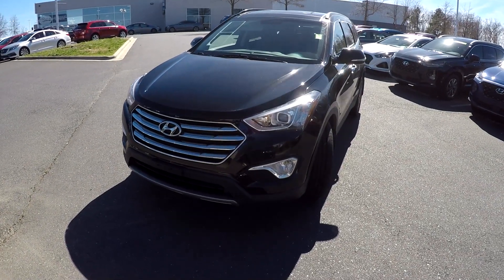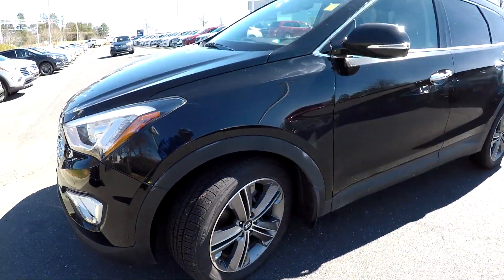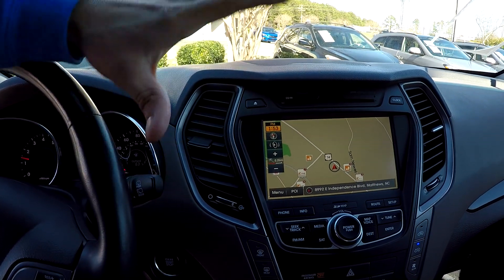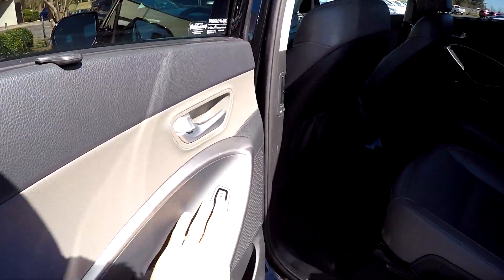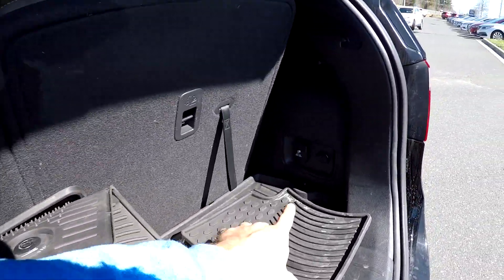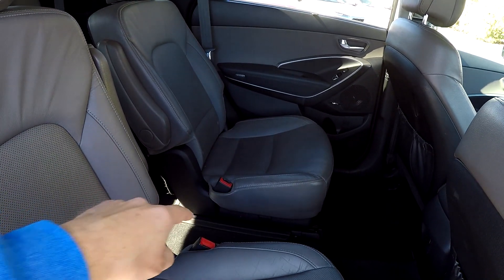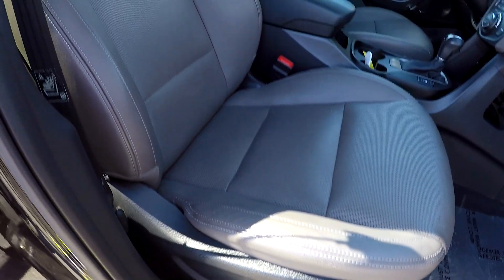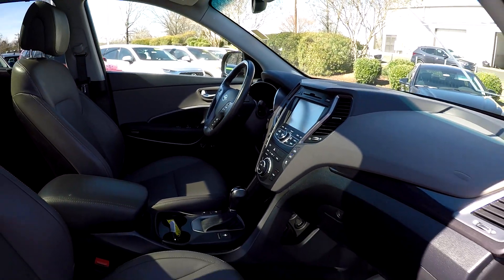Walkaround Review of 2015 Hyundai Santa Fe 7589PT